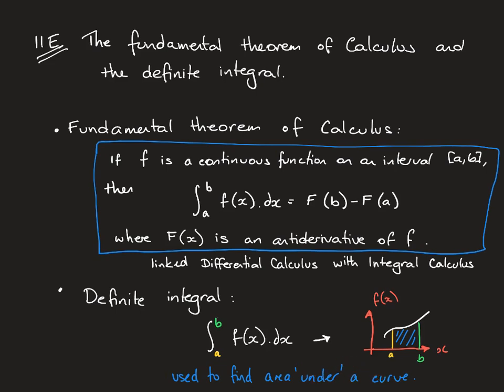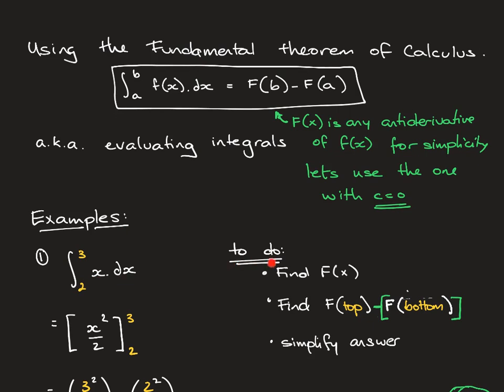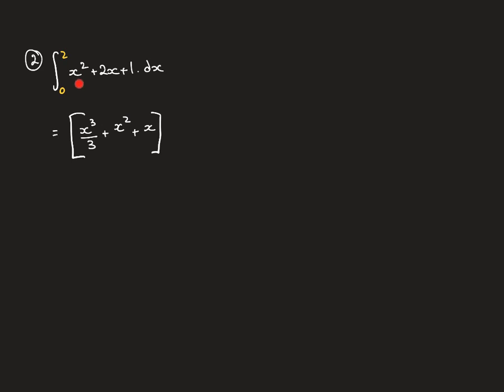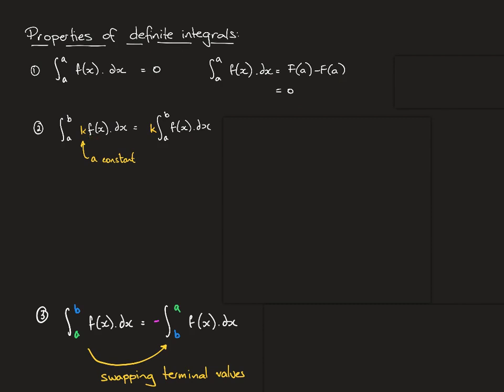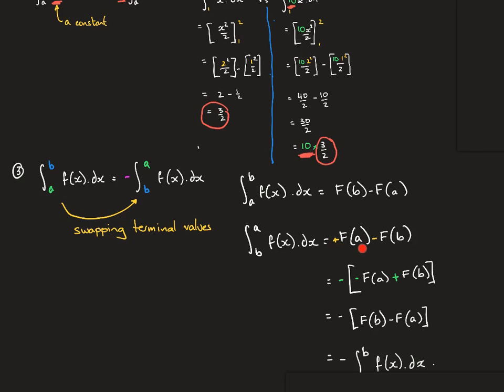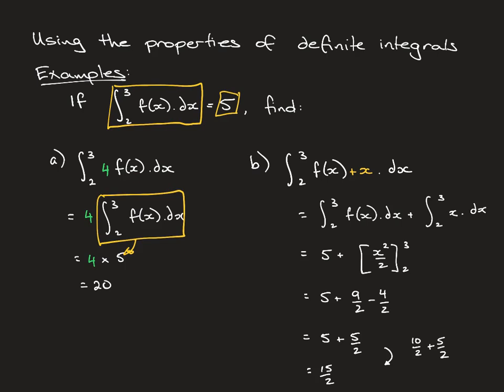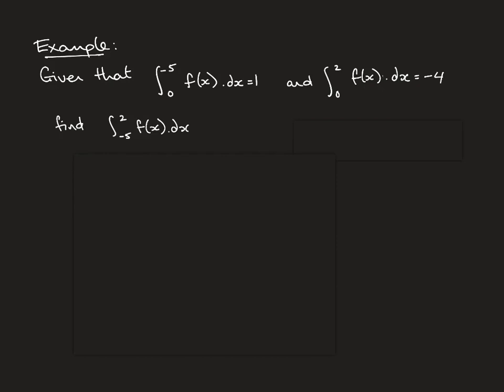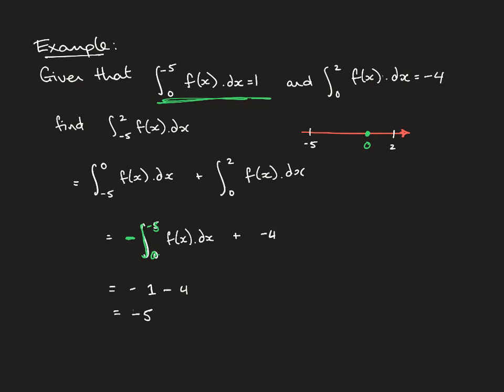11E The fundamental theorem of calculus and the definite integral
VCE Maths Methods:  The use of the fundamental theorem of calculus to determine the value of definite integrals.